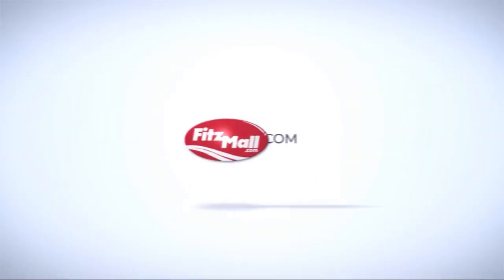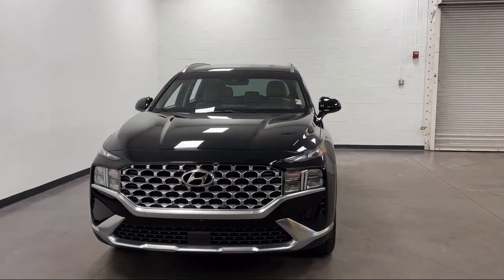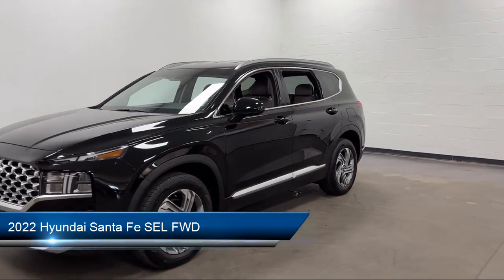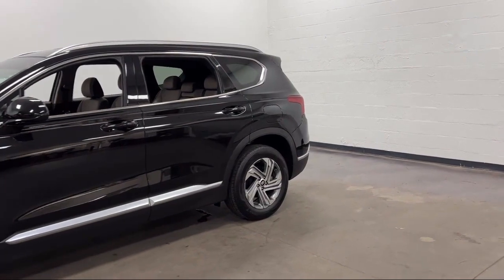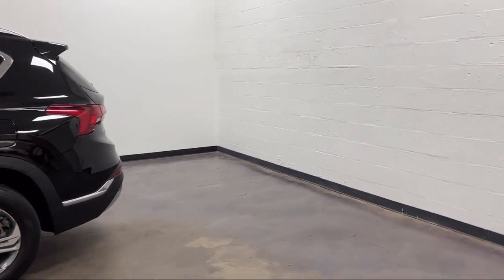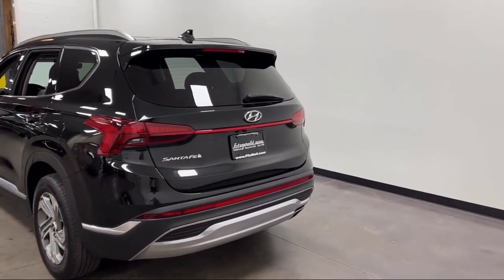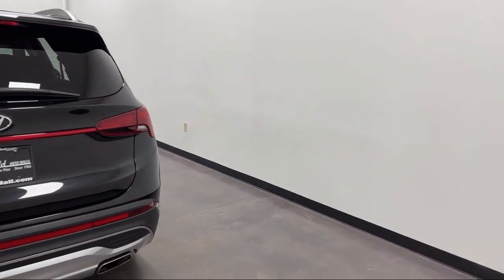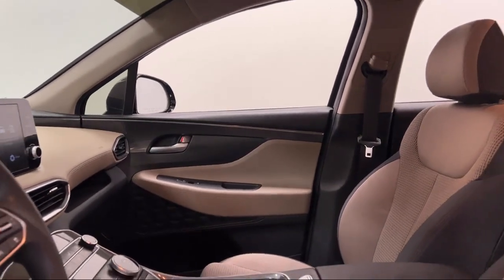2022 Hyundai Santa Fe SEL FWD Clearwater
2022 Hyundai Santa Fe SEL FWD - Stock Number: VA44006 - VIN: 5NMS24AJ4NH444006.

Give us a call at or visit our for more information about this or any of our other vehicles.